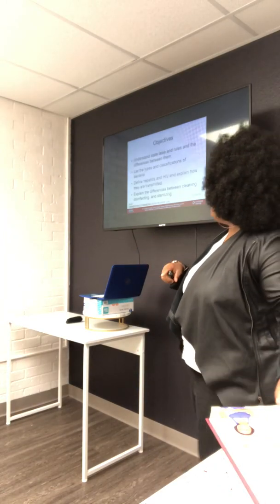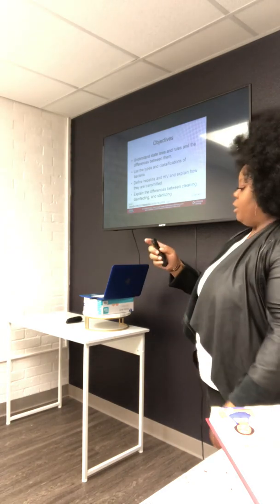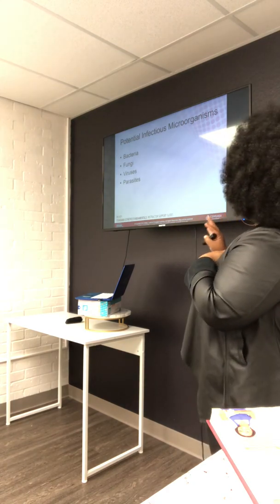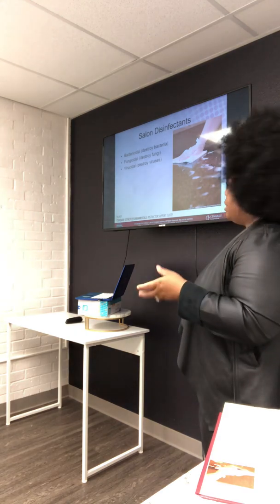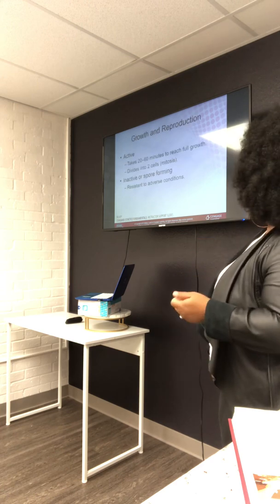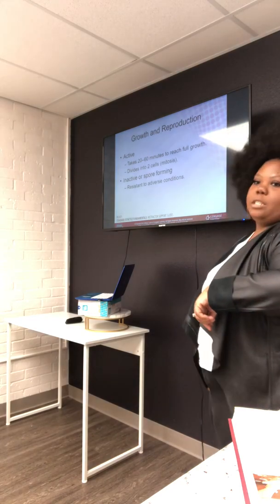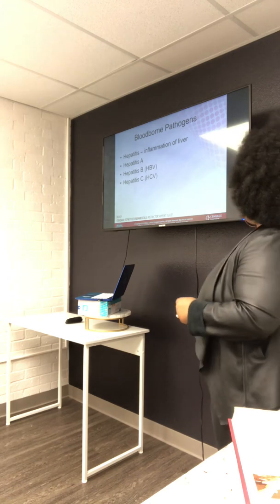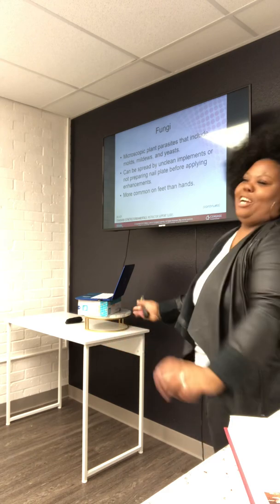Infection control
Ch 5 lash & Esti